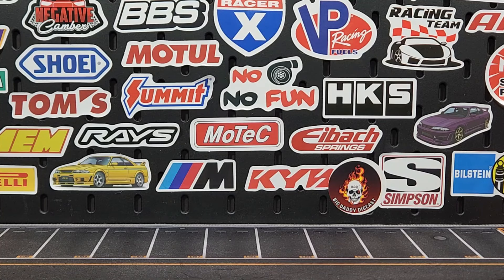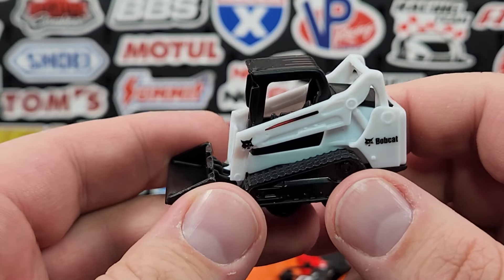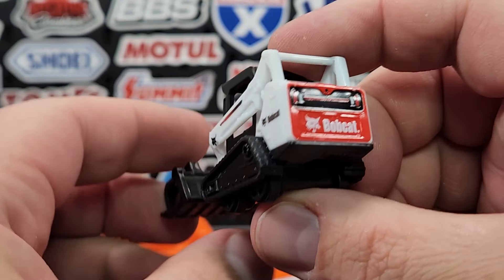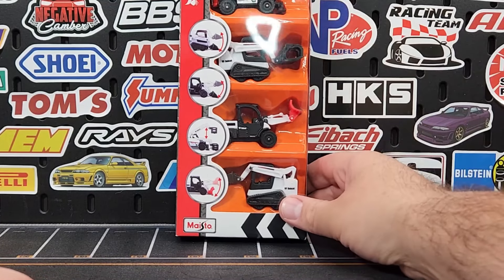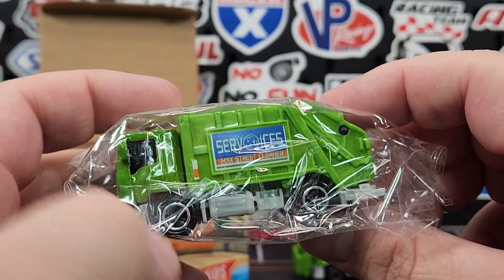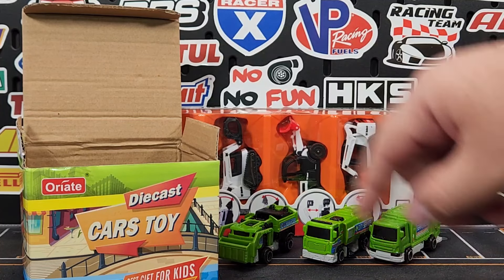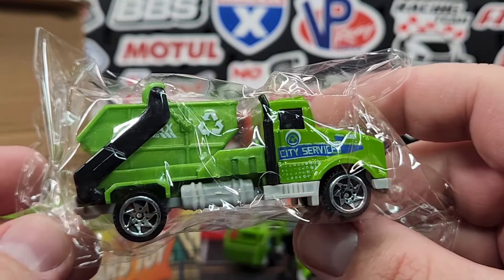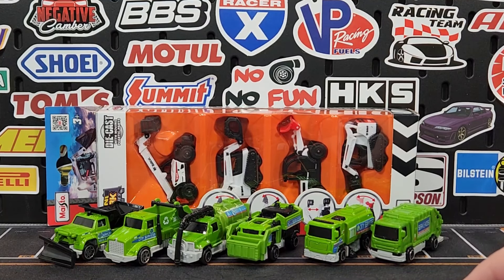Found On Amazon: Maisto Mini Work Machines Bobcat Pack And Knock Off Matchbox City Services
I had high hopes for the Bobcat's but the knock off Matchbox always makes me laugh.

Knock-off Matchbox:

Bobcat set is no longer listed.